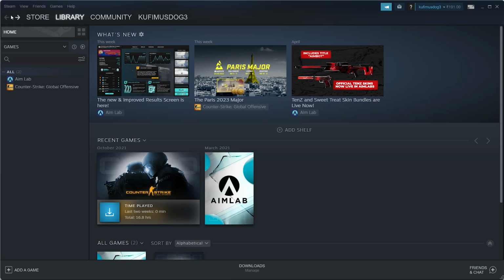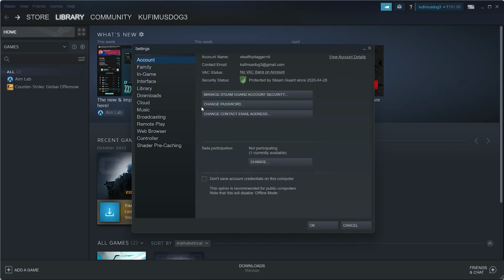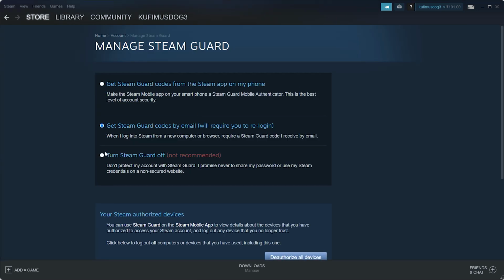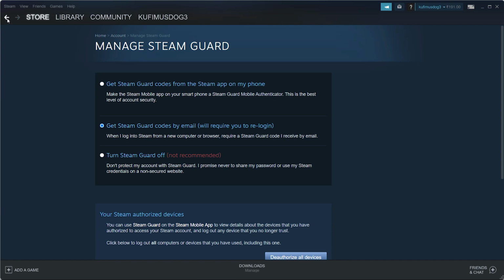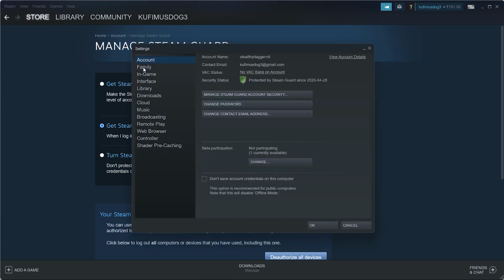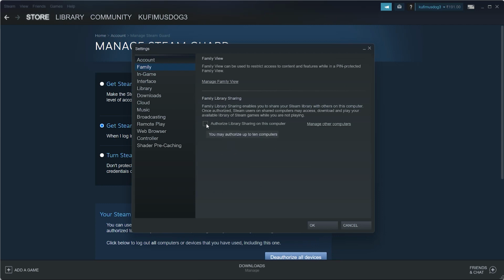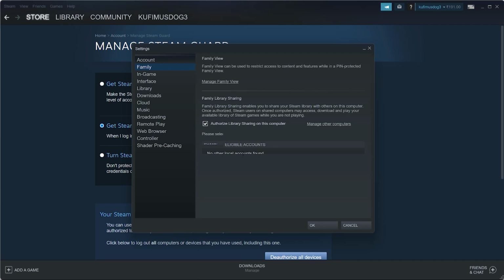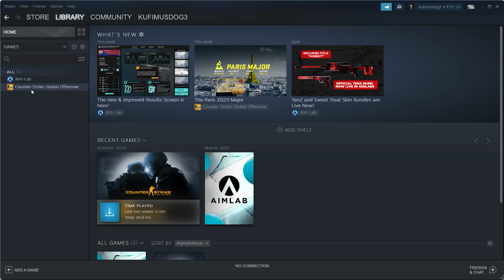How to Share Games on Steam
Welcome to our How to Share Games on Steam video! In this tutorial, we'll show you how to easily share games with your friends on Steam.

Whether you want to lend a game to a friend or play together in a multiplayer session, Steam's game sharing feature can make it possible.

We'll walk you through the process of setting up Steam Family Sharing, authorizing another account to access your games, and managing game sharing settings.

I hope that after this How to Share Games on Steam video you will be able to do it without any problems.

00:00 - Intro
00:10 - How to Share Games on Steam
01:43 - Outro